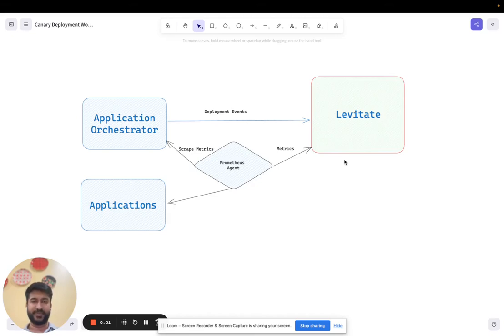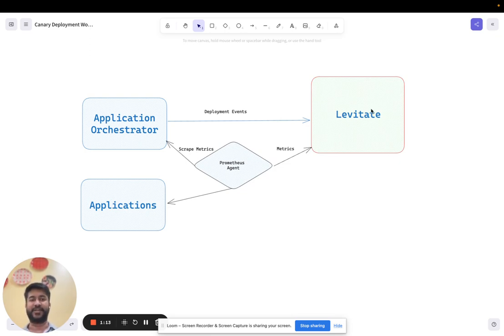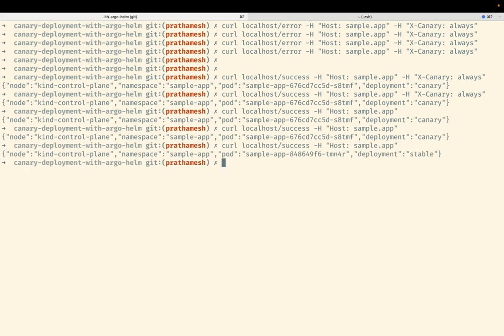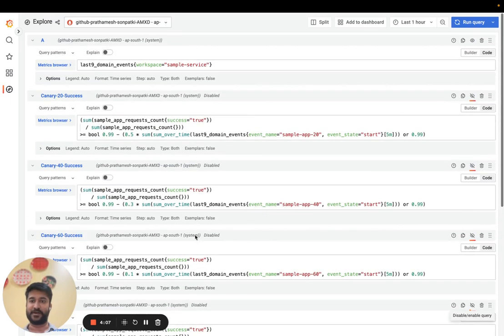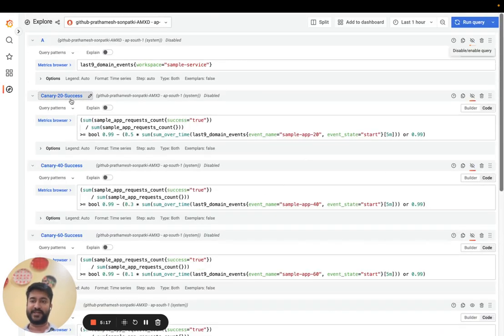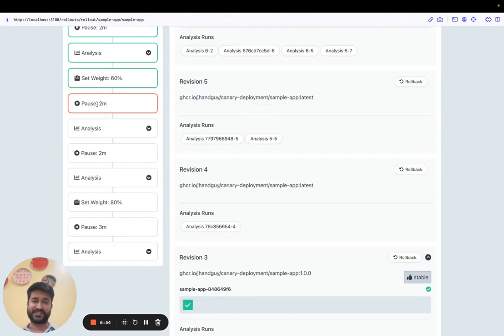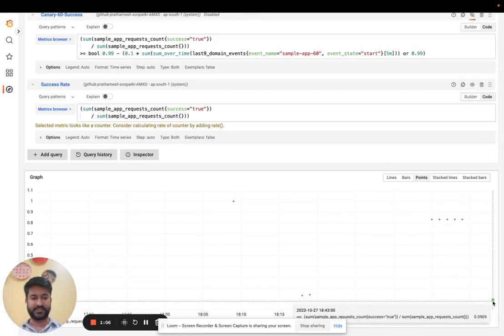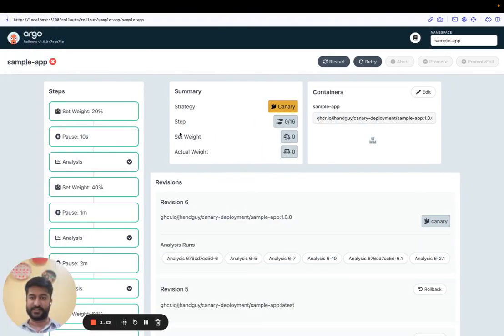Secret to Flawless Deployments: Real-Time Canary Deployment tracking with Argo CD & Last9!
Most of your outages are probably caused by a change, and having observability around that will make a lot of difference.

Dive into this walkthrough, where we showcase tracking Canary deployments in Argo CD, correlating events and metrics seamlessly with Last9.

For Site Reliability Engineers, DevOps Engineers, Software Engineers, and Product Managers seeking to elevate their observability and ensure smooth deployments every time.

Don't miss out as we decode the formula to significantly reduce outages and boost your deployment success.